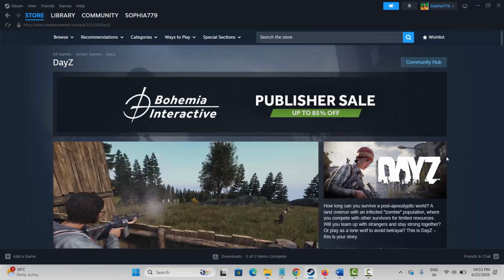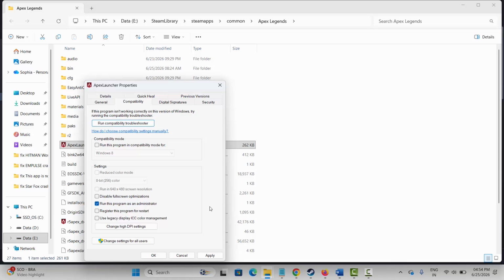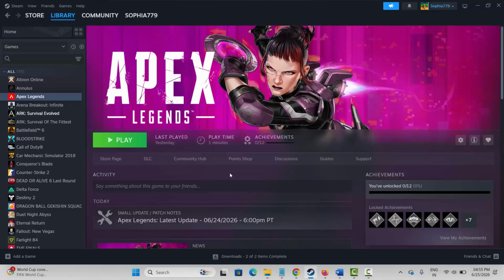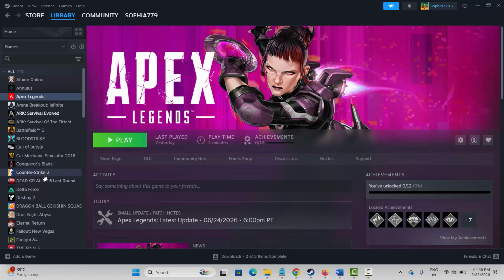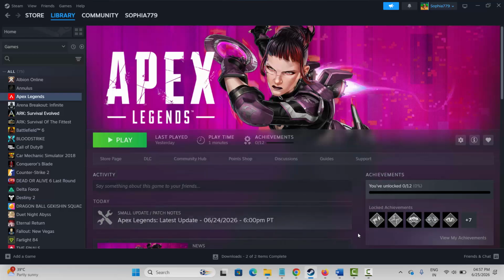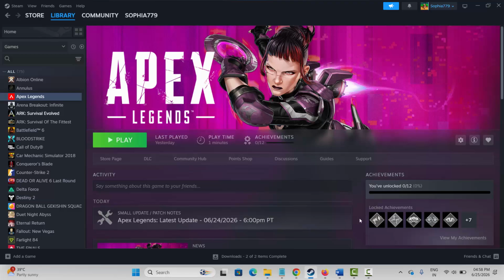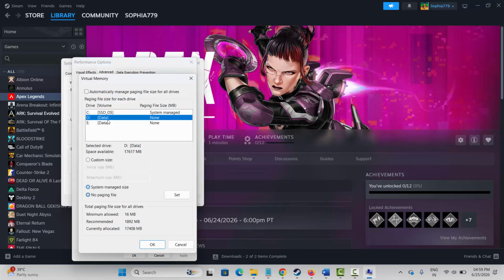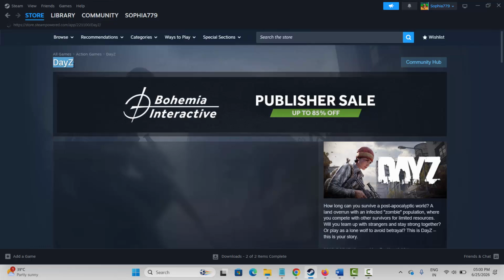How To Fix DayZ Not Launching, Not Opening, Stuck on Loading Screen Error On PC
In this video guide, know How To Fix DayZ Not Launching, Not Opening, Stuck on Loading Screen Error On PC
fix DayZ unable to launch on PC,
How to Fix DayZ won't launch,
Fix DayZ does not open/start on PC,
Fix DayZ not Launching,
Fix DayZ stuck on loading screen on windows 11/10,
DayZ not loading on PC 2026,
Fix DayZ stuck on loading